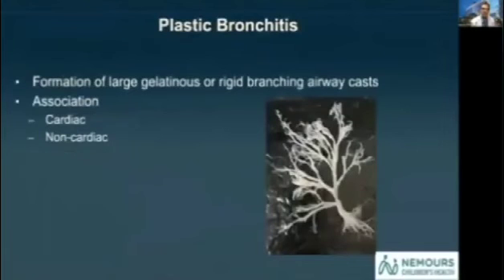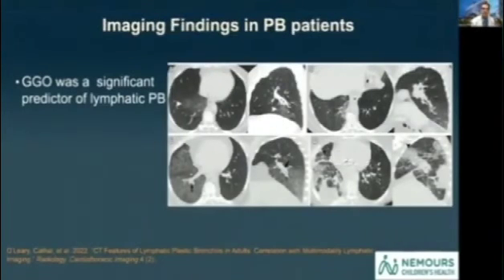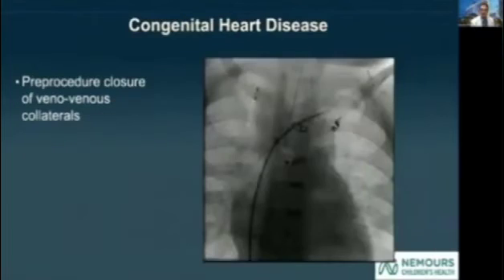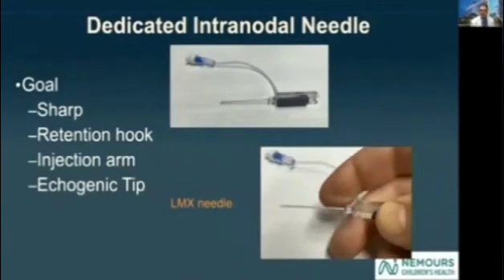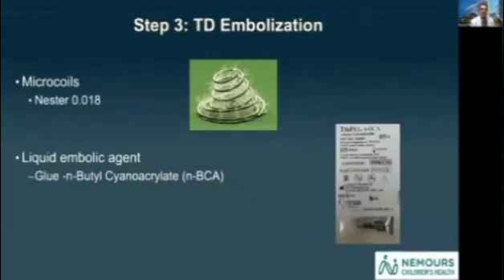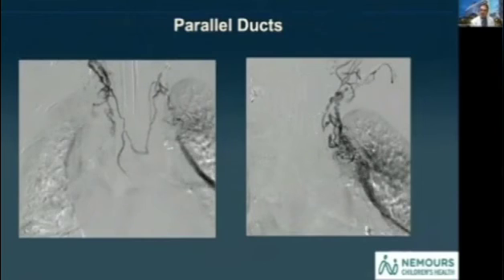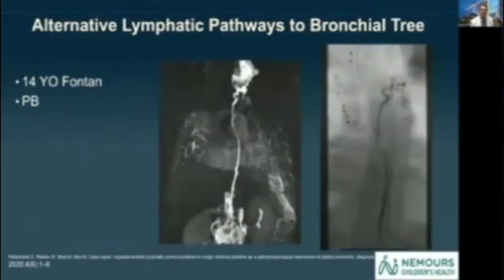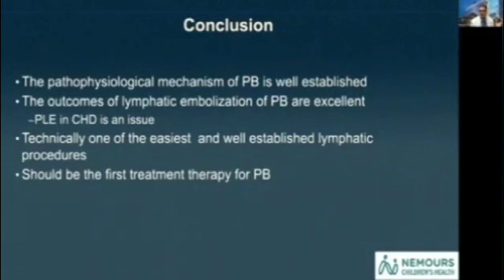2023年5月24日